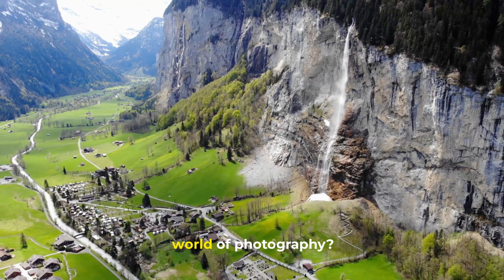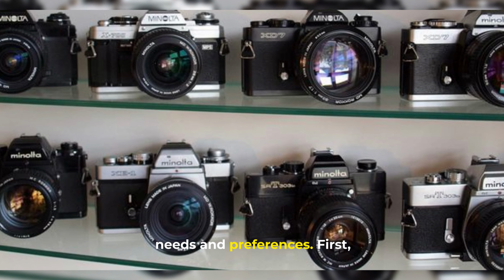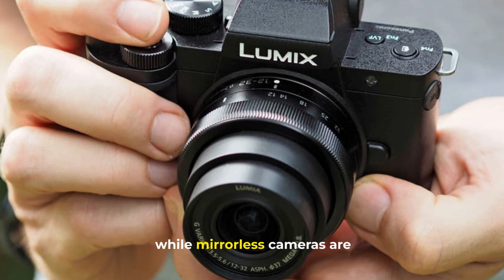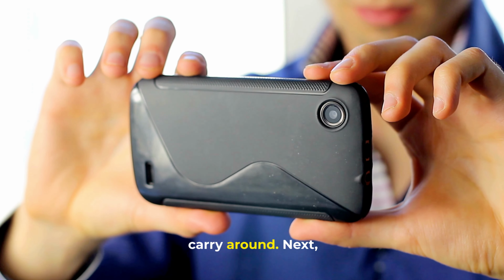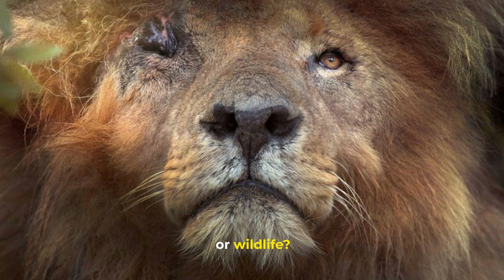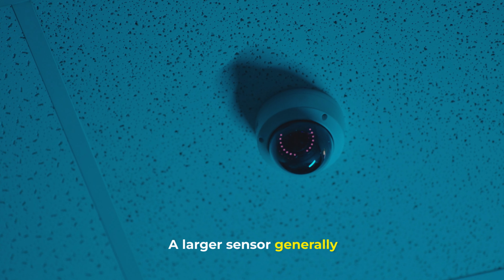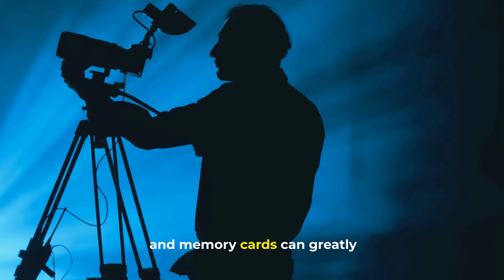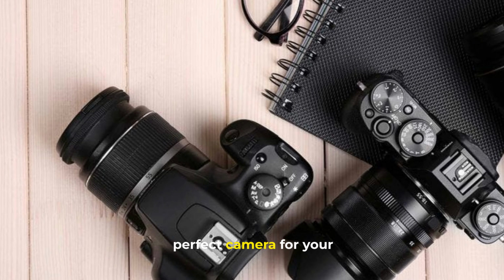The Ultimate Beginner's Guide to Choosing the Perfect Camera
Welcome to "The Ultimate Beginner's Guide to Choosing the Perfect Camera"! If you're new to photography, this video is your ultimate resource for finding the ideal camera to kickstart your photography journey. Whether you're passionate about travel, fashion, or simply capturing cherished memories, selecting the right camera is crucial. In this comprehensive guide, we'll walk you through the key factors to consider when choosing a camera for beginners. We'll delve into the differences between DSLR, mirrorless, and point-and-shoot cameras, highlighting their unique advantages and features. Our expert tips will help you navigate through the overwhelming technical jargon and understand which specs truly matter for a beginner. You'll also gain an understanding of the various lens options available and how they can impact the quality of your photographs. We'll break down the basics of focal length, aperture, and image stabilization, empowering you to make informed decisions when purchasing lenses compatible with your chosen camera. Moreover, we'll explore important considerations like budget, size, and ergonomics, ensuring your camera feels like an extension of yourself. We'll discuss the importance of user-friendly interfaces, versatility, and other essential features beginners should prioritize to enhance their learning experience. Join us on this exciting journey as we help you find the perfect camera that aligns with your unique style and aspirations. With our guidance, you'll feel confident in selecting a camera that caters to your needs, unleashing your creativity and capturing breathtaking moments like never before.